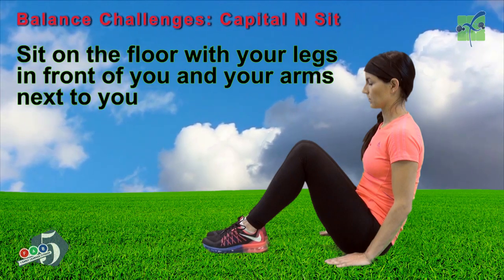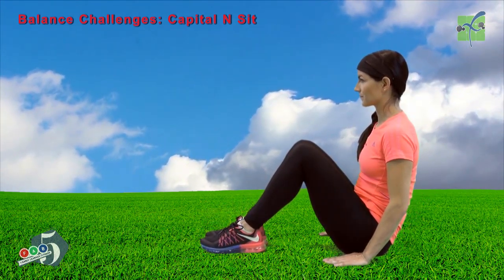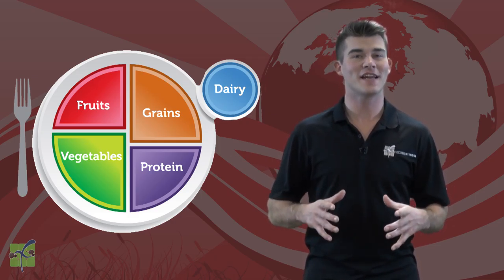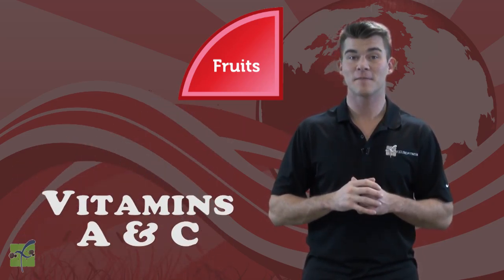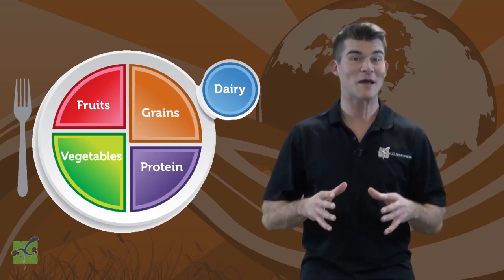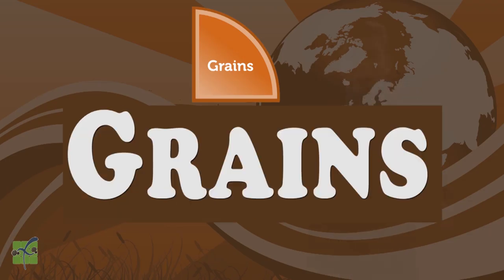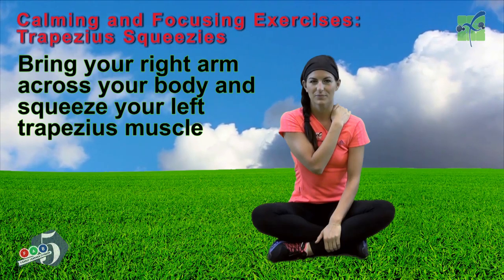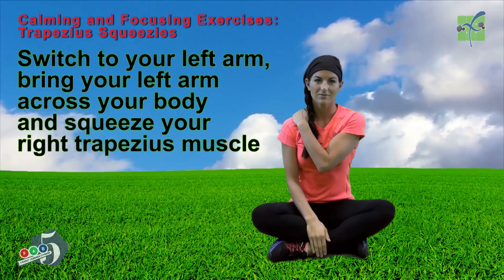PE, Grades 4-5, Week 2 - The Food Groups: Vegetables